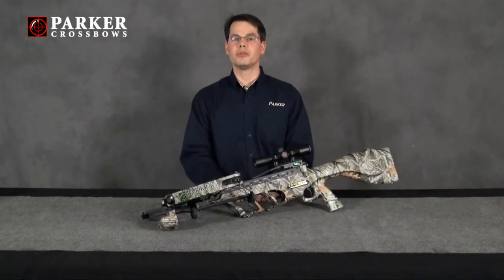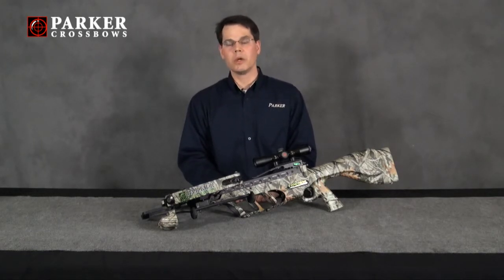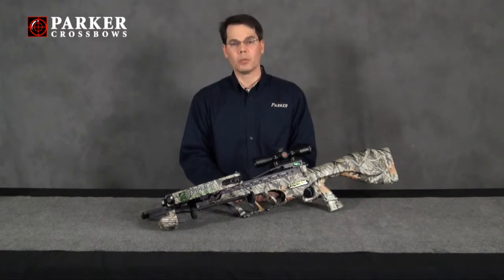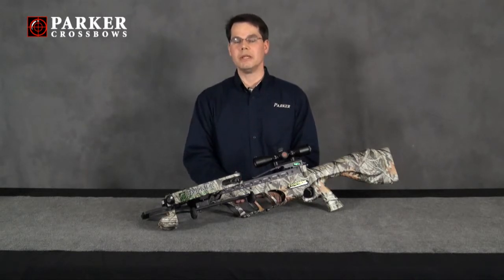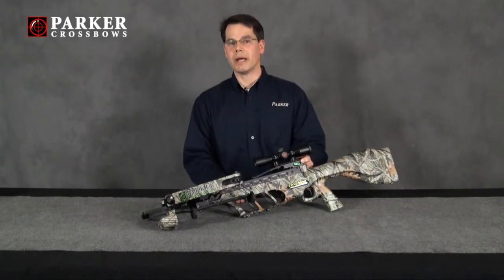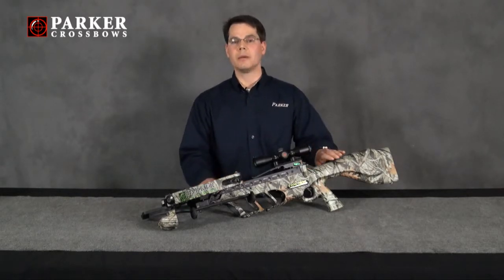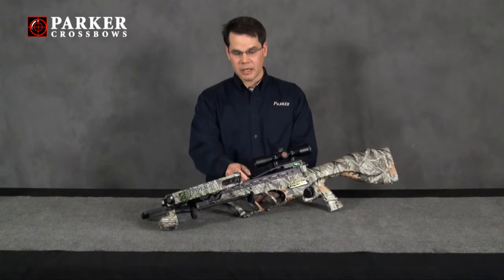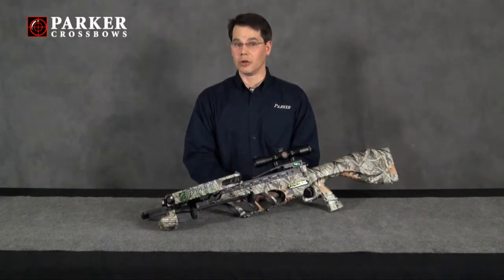Concorde Troubleshooting Intro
Intro to Concorde troubleshooting segments.